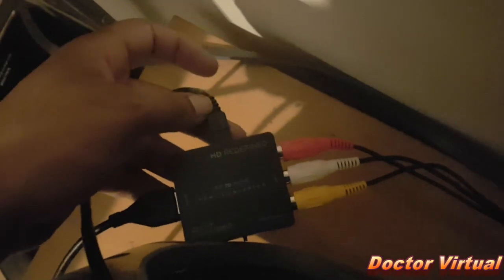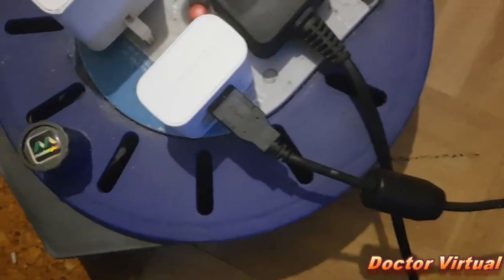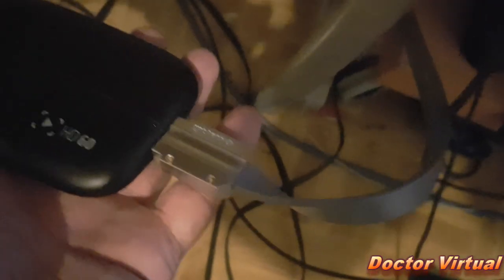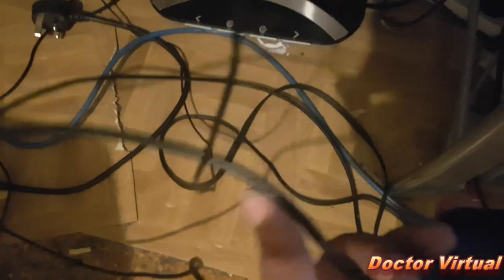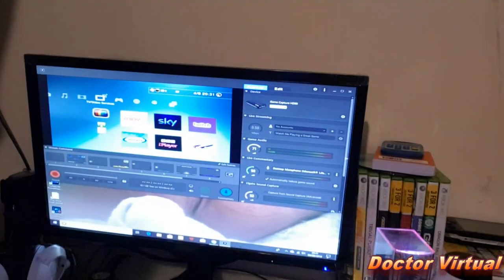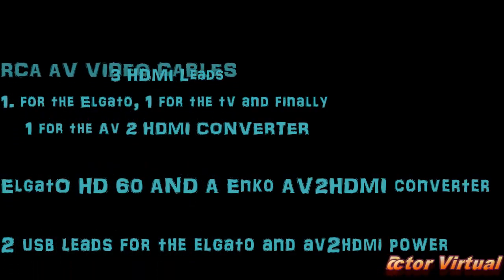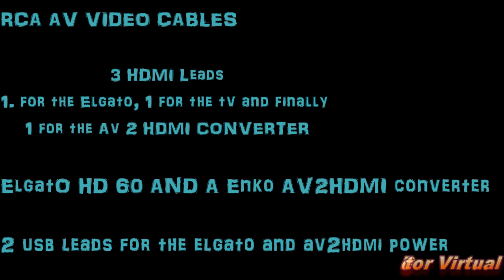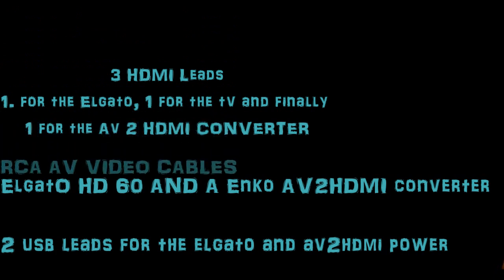How to record ps3 gameplay with the elgato tutorial 2018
Hello and welcome fellow gamers and viewers around the globe, you cannot deny that for a long time, trying to record gaming footage for youtube to express our passion for gaming to show others has been a real pain at times, after looking at MANY videos on youtube, NONE of them actually helped me with my problem and many were similar, which was no help what so ever But anyway here is my way of doing it, My little tutorial of how to actually get some recording going.

So it hit me as i pondered, why not try 1 last resort with it and go old school, and try the retro gaing recording method. It actually gave me the results i wanted and needed, very surprising to say the least, that even though i never do tutorials, it actually worked. But considering im awesome anyway, it has to be expected.

So i show you all how I record playstation 3 gameplay using the elgato HD 60, to get past the HDCP problem. I also use an Enko AV2HDMI Converter, you must have both of these if you are going to try my way, HDMI way does not work for me, and i refuse to buy any additional equipment, since not all of us actually want to do that and want a solution with what we have already at home to use.

The things you must have are these
Elgato HD60
3 HDMI Leads, 3 because in case you lose 1 or it may malfunction, but 3 just to be safe.
2 USB Leads to power the elgato and Enko, this is a MUST HAVE..
RCA Audio Video Cables, or as i call them the red white and yellow cables, that are a sony make,

You can purchase that off amazon if you do not own them cables.

So if this method works for you that is great, im pleased i could help in anyway what so ever. It might not do, it might do, but everybody has different computers and lives around in different countries.

It is a very simple set up,

You plug the RCA Audio cables from the ps3 into the AV2HDMI Converter red white and yellow ports, then you use a HDMI lead, plug that into the Av2HDMI Converter hdmi port, fthat lead will connect to the ELGATO HDMI Out port, make sure that you have both 2 usb leads plugged into the AV2HDMI and Elgato to provide power, the elgato usb lead goes into the PC, and any power source for the enko Av2HDMI USB Lead. And finally Another HDMI lead from the Elgato IN port, straight into the TV

Doctor Virtual is glad to of helped in anyway possible, you are welcome, and i hope it works for all of you. The only negative thing, is that the resolution on the TV will be downgraded alot, but if you can put up with that. Do your very best.